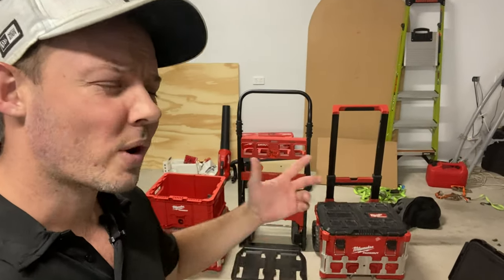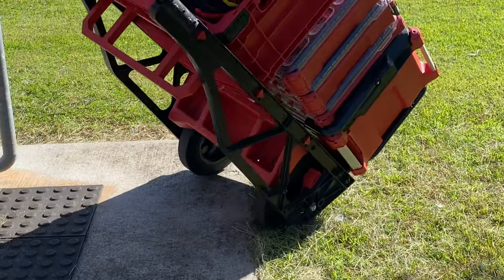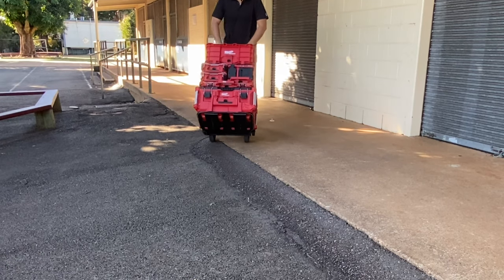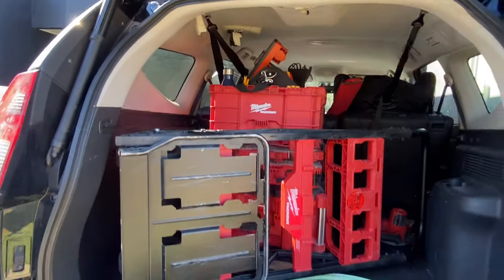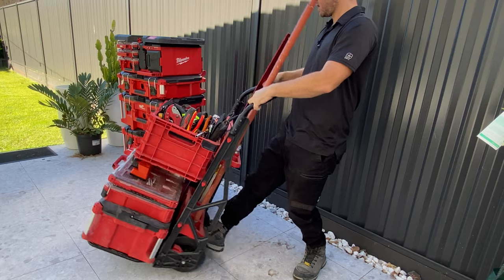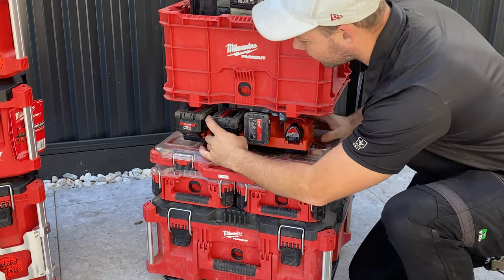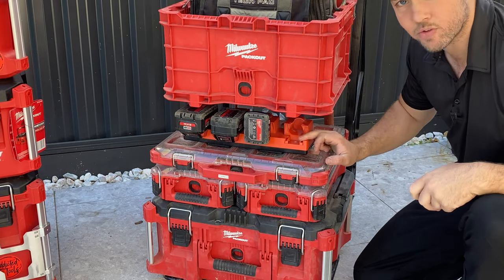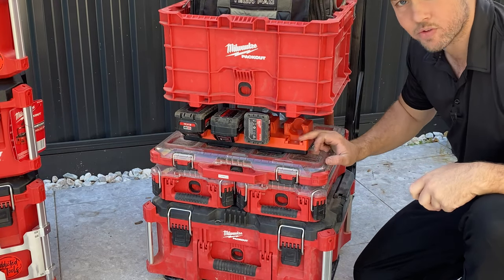MILWAUKEE packout wheel cart vs roller box COMPARISON and setup. Must watch before buying!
Milwaukee packout wheel cart vs roller box comparison and setup. A must watch before buying one over the other.
They both have their pros and cons, and the layout will depend on what you're wanting. I hope this video helps with that.

contents of the video:

0:00 - Intro
1:57 - stair test
4:22 - rolling test
8:56 - fitting in the car
9:43 - different setups/pros and cons
18:51 - conclusions